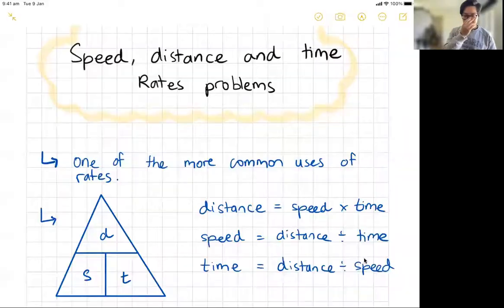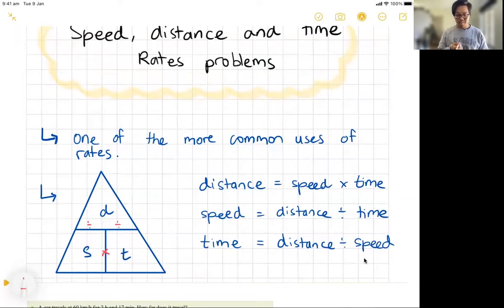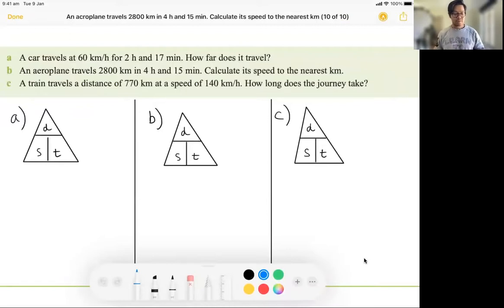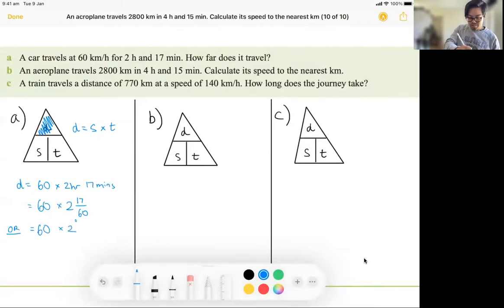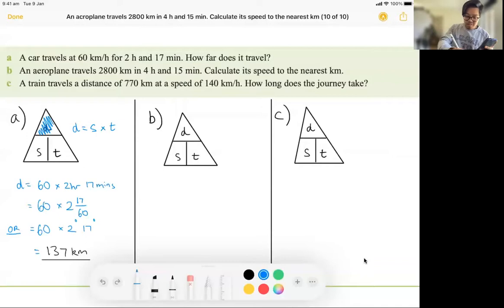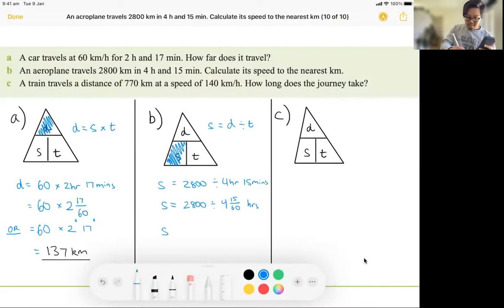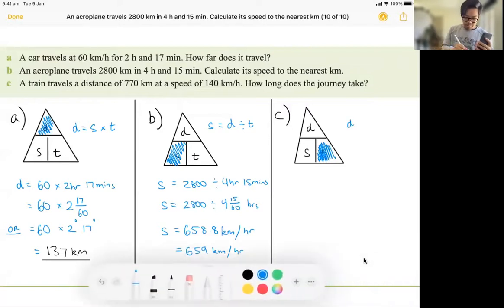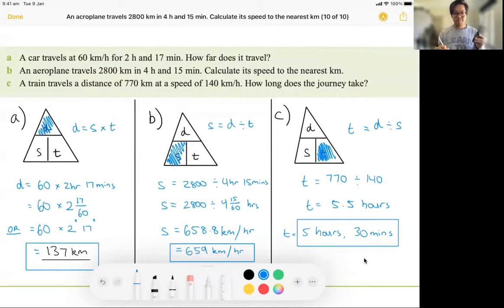Speed, Distance and Time (Rates)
Australia, NSW curriculum video on Speed, Distance and Time. Aimed for year 8.

In todays lesson we go through:
- A green and spicy joke
- The triangle to help us remember how to find Speed, Distance and Time.
- Examples on how to find the Speed, Distance and Time in a question.

Happy Math-ing